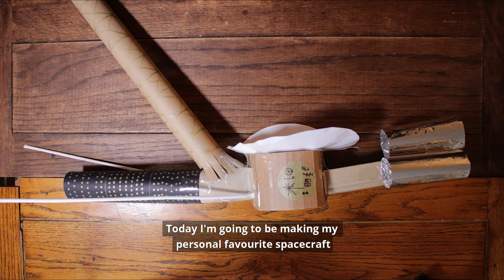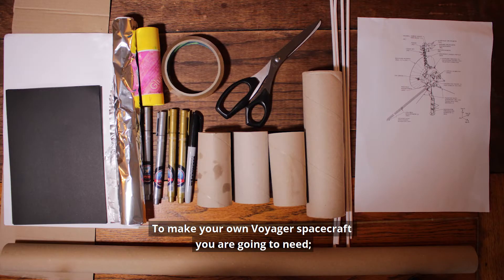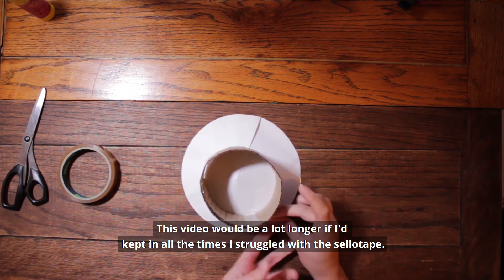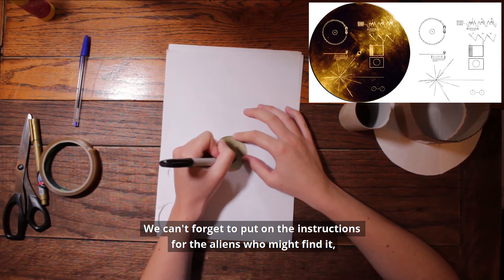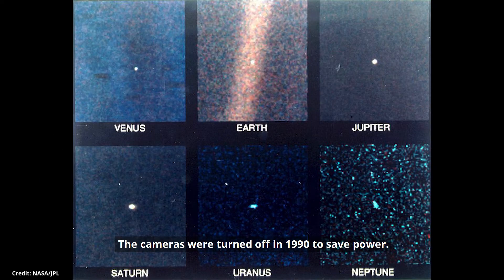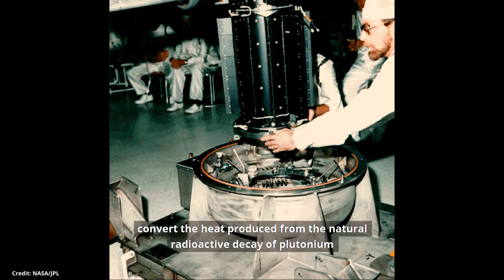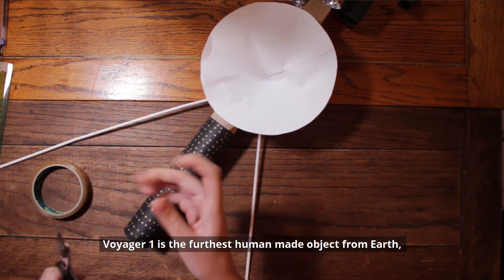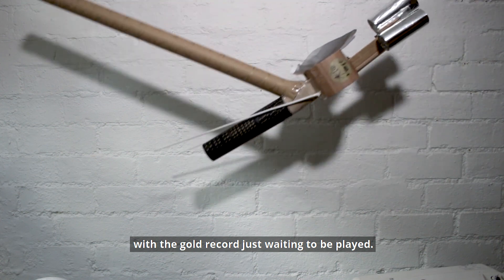How to Make Your Own Voyager Spacecraft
Claire shows you how to make your own Voyager spacecraft using items around the house. VoyagerWeek 🛰️🛰️

You'll need: paper, card, toilet roll tubes, straws, foil, glue, sellotape, scissors and some pens. ✂️